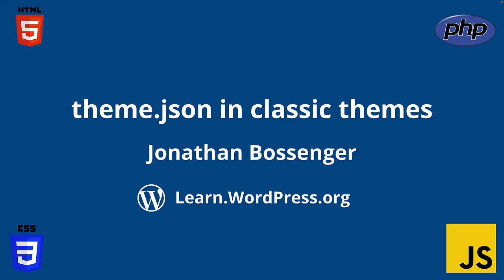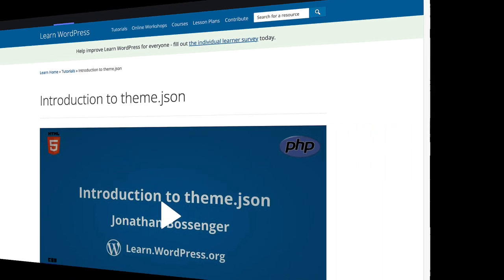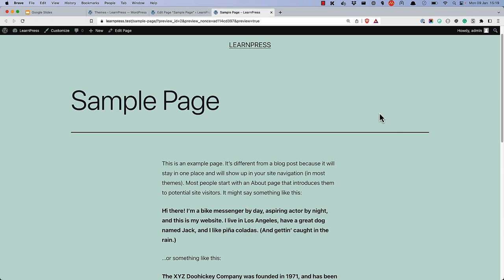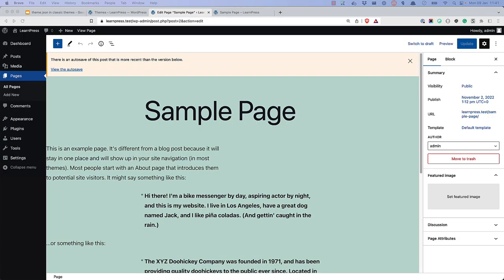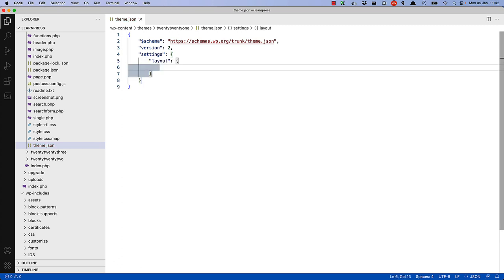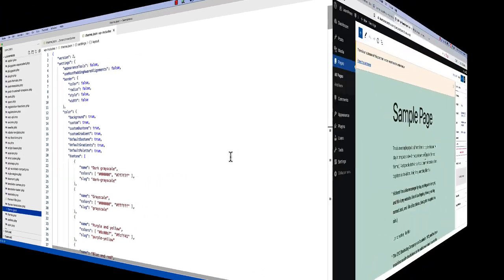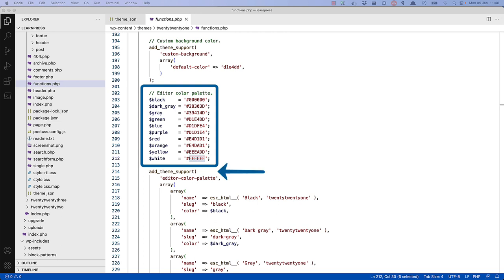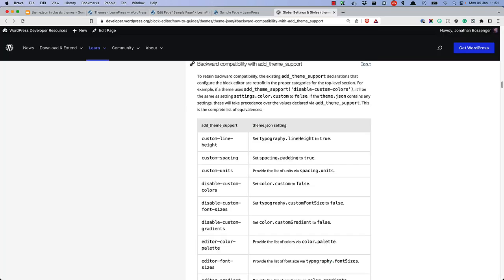Using theme.json with classic themes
The theme.json is a file that allows block theme developers to control the settings and styles of the blocks in the Editor.

In this video, you're going learn what happens when you add a theme.json file to a classic theme.Presentation Slides »